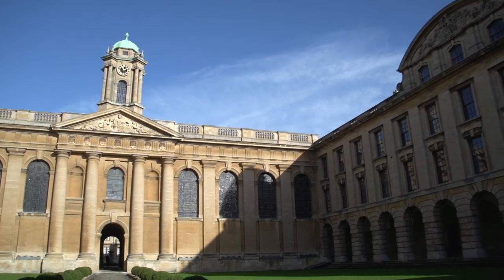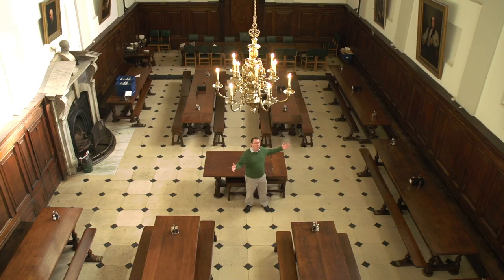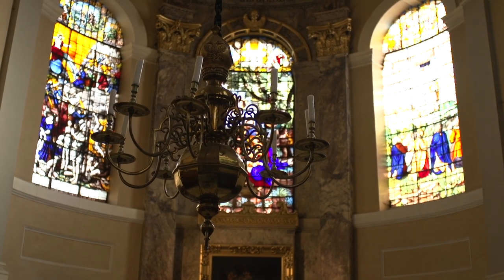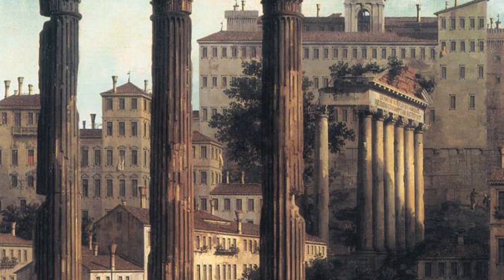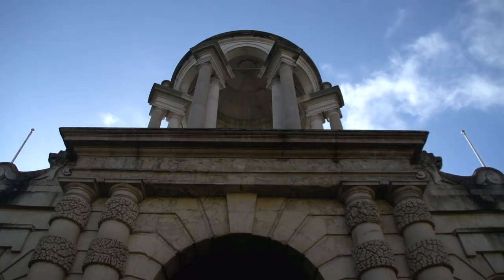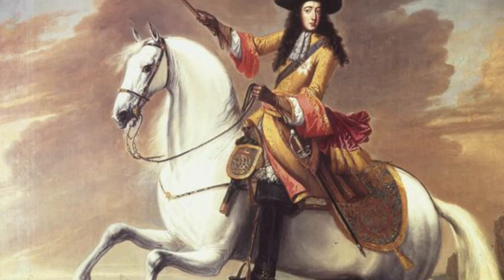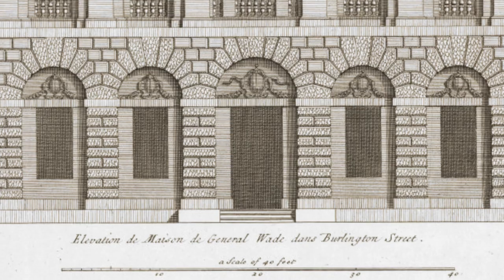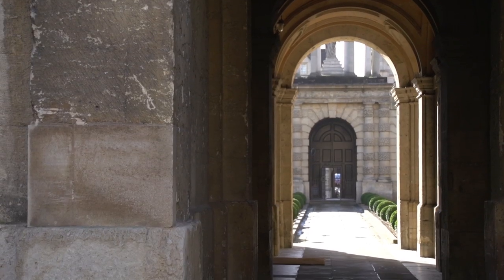Architecture of The Queen's College, Oxford: Michael Riordan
Michael Riordan, archivist of The Queen's College Oxford, explains how the college's classical architecture embodies a particular moment in history, and the philosophy of the age in which it was built.